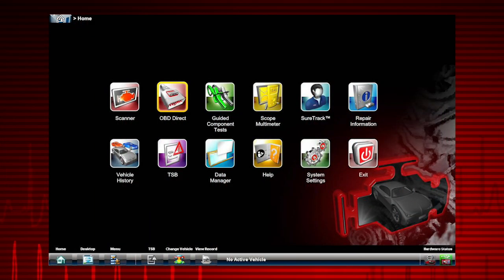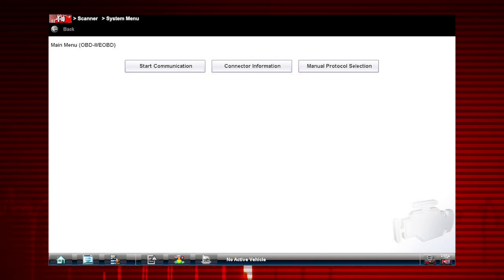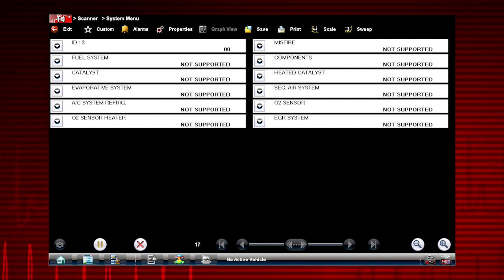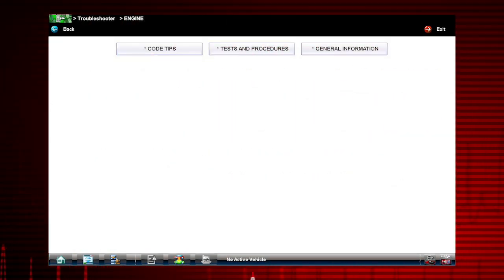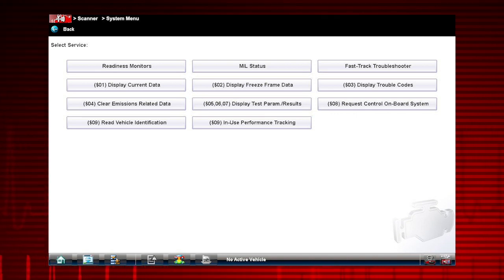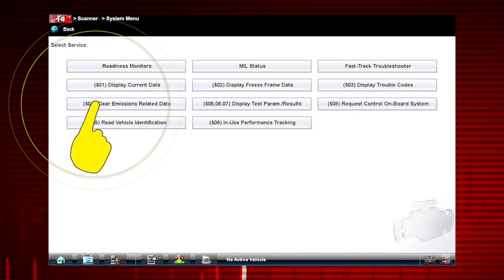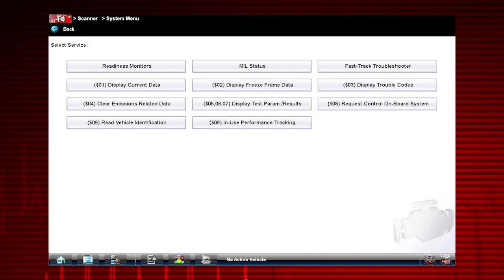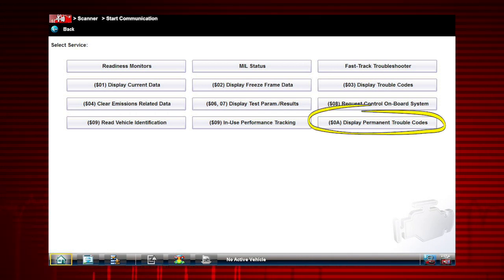Global OBD-II : VERUS® Edge (9/12) | Snap-on Training Solutions®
Snap-on Training Solutions helps you get the most out of your VERUS Edge diagnostic tool. VERUS Edge gives you OEM-specific coverage for domestic, Asian and European vehicles.

RESOURCES
VERUS Edge Product Overview